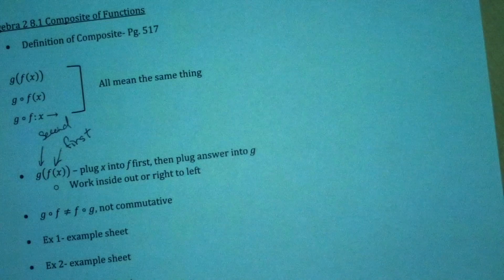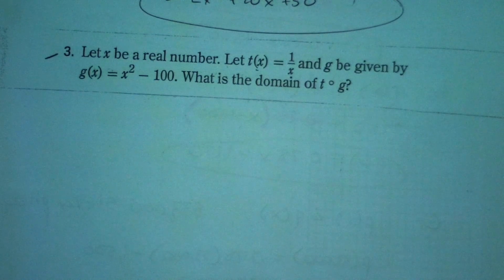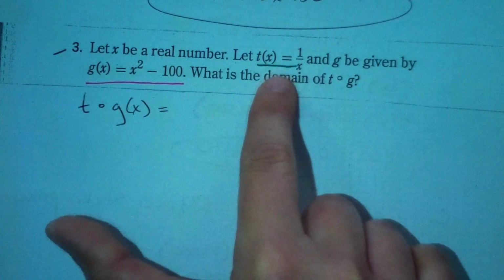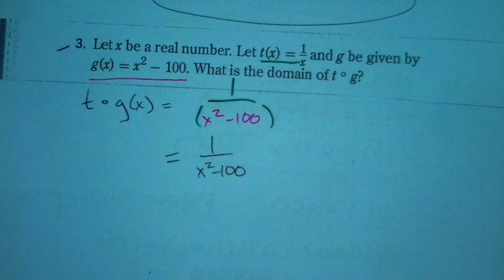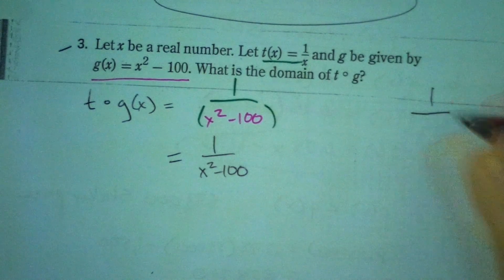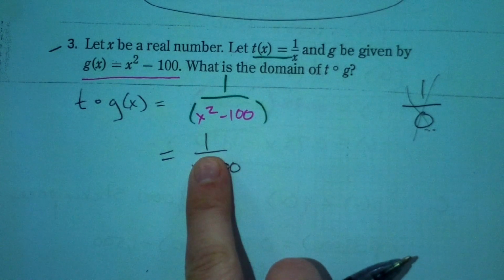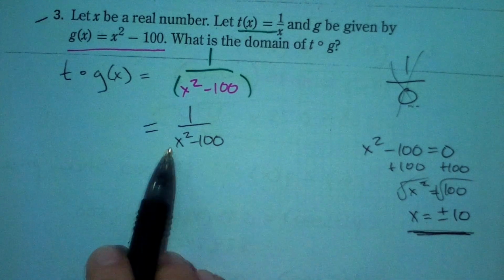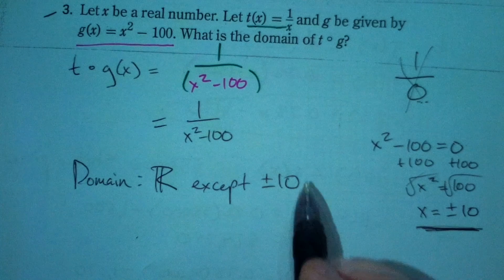Alg 2 Section 8.1 Part 2